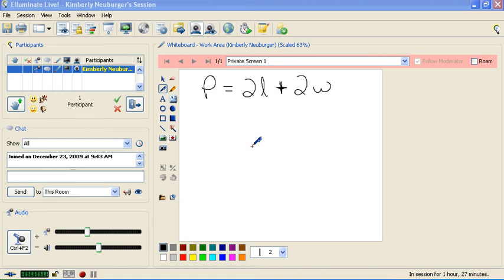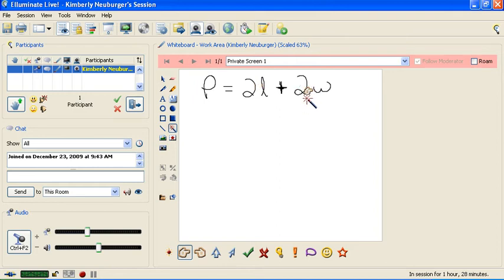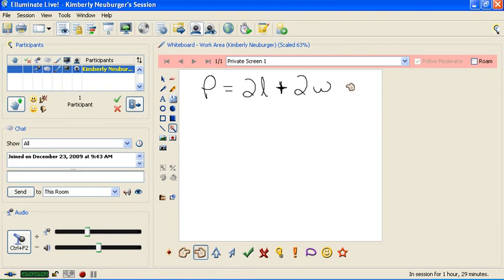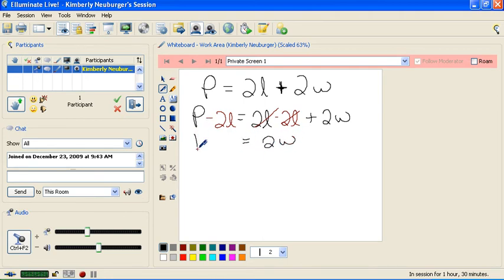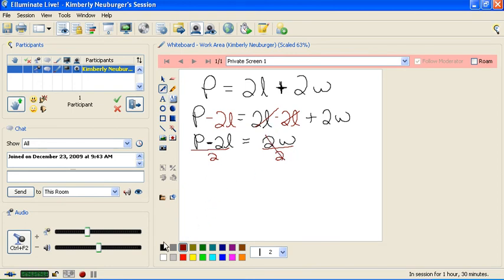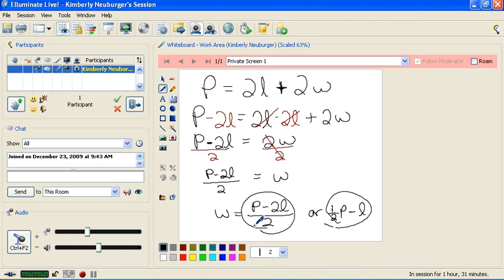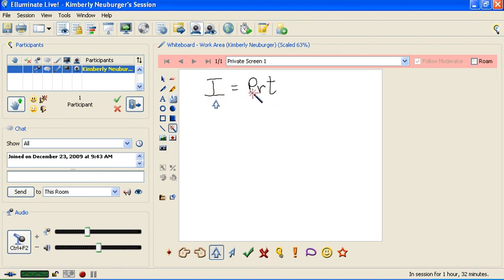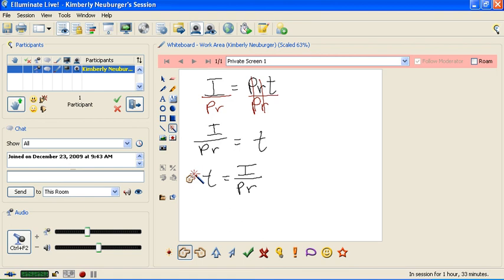Math 60: Solving for Variable (hi)